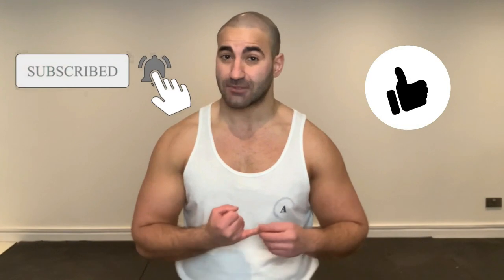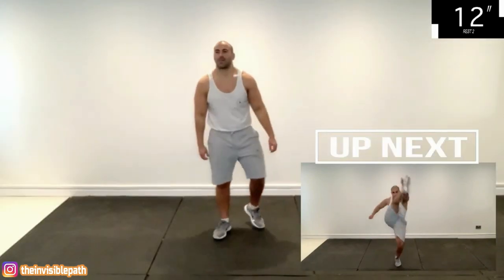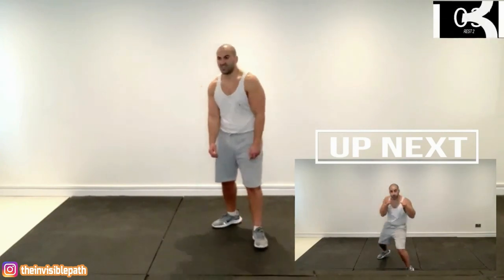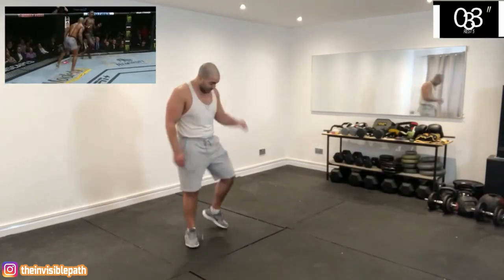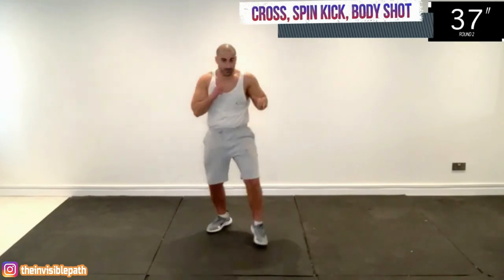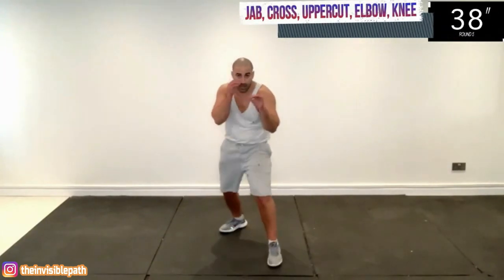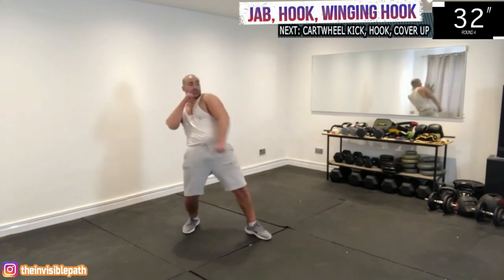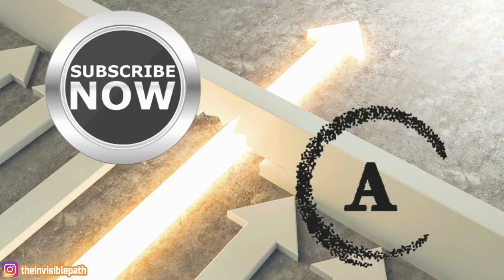Israel Adesanya Inspired HIIT Workout [Top Finishes!] | Workout with Alex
Work your entire body with this intense Israel Adesanya inspired martial arts workout (the first episode of the Spring Six-Pack Challenge). This home workout with no equipment comprises ten of Adesanya's best combinations and finishes. Alex takes you through a challenging workout where we incorporate HIIT training to burn fat, lose weight, increase our metabolism and feel amazing!

These workouts, along with a healthy eating plan (see links below), will help you to get fitter, stronger and feel your best. Stick to the program, and see and feel the difference it makes. Enjoy the workout!

Alex Cem is a lecturer, author and educator who is driven by the conviction that each of us has the potential for greatness, happiness, health and abundance. In Alex’s easy-to-understand and empathetic style, he educates thousands of people, detailing how they can change their habits whilst maximising their existing strengths and potential.

[EBOOKS]

[COURSES]

***PRIVATE COACHING SESSIONS ***

[SOCIAL MEDIA]

***PLEASE READ NOTE BELOW***

Advice will ONLY be given to your situation if you book a coaching session. Alternatively, please reference my blogs and videos for free content. Due to volume and fairness to paying clients, please book a session if you need further guidance. We appreciate your understanding.